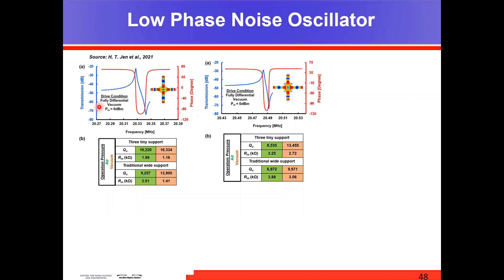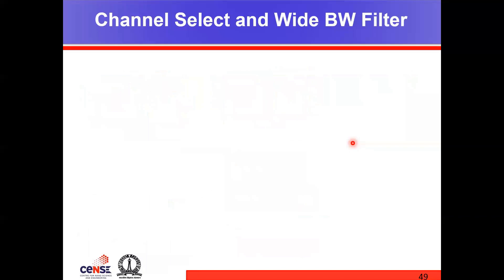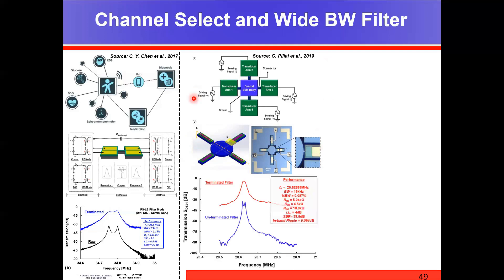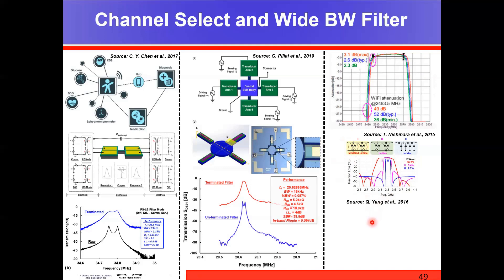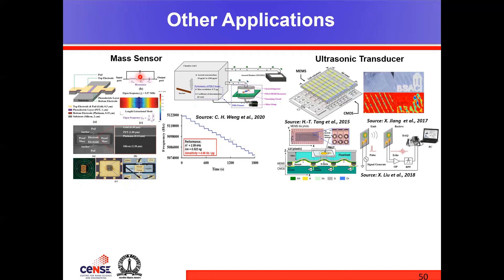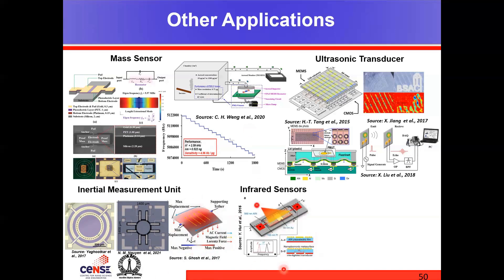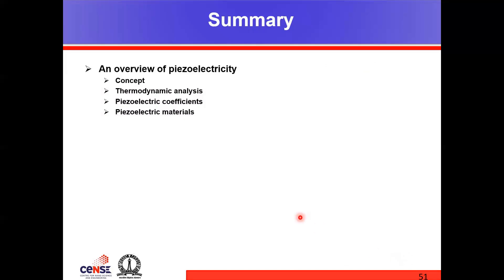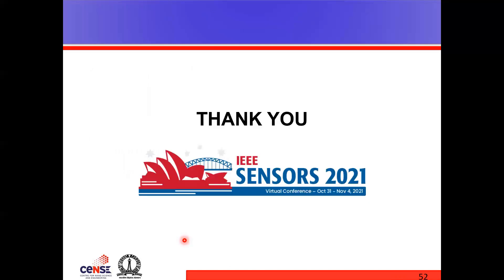Piezoelectric MEMS Resonators Technology PART-3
Title: Piezoelectric MEMS Resonators Technology PART-3
Author: Gayathri Pillai

Abstract: Piezoelectric MEMS resonator research has been gaining substantial traction in recent times and it has been advancing on multiple fronts such as micro-resonator design, fabrication techniques, integration with circuitry, packaging, etc. Resonators are frequency selective tanks that sustain standing waves within the device geometry at designed frequencies. Variations in the resonator’s output amplitude or frequency are monitored for sensor applications. Piezoelectricity transduction-based devices are an integral part of inertial sensors, infrared sensors, energy harvesters, radio frequency communication front end modules, etc. To improve the functionality of the aforementioned modules it is cardinal to understand the underlying concepts of resonator design, material selection, and performance enhancement techniques. In this tutorial, a comprehensive overview of various piezoelectric thin-film material properties along with different commercial microfabrication platforms with CMOS integration facilities shall be presented. A synopsis of the several acoustic and material engineering approaches to enhance the figure of merit of the resonator will also be elaborated. Piezoelectricity is a very promising field and its future avenues are expected to cover a wide spectrum of possibilities such as 5G communication, quantum processing, frequency combs, photonics integration, gesture sensors, inertial measurement units, etc.